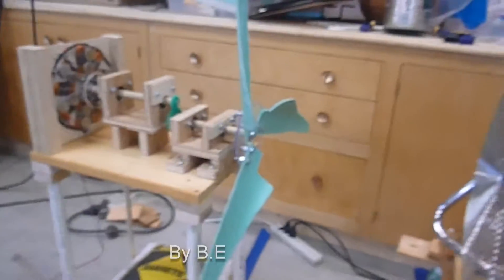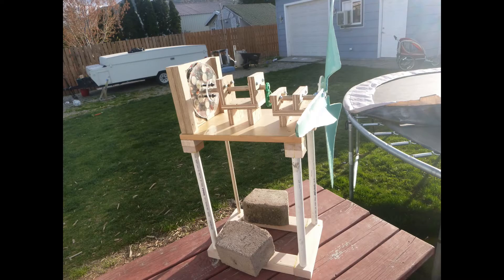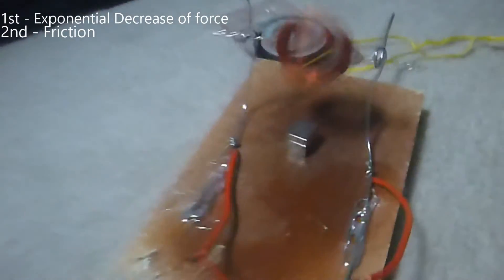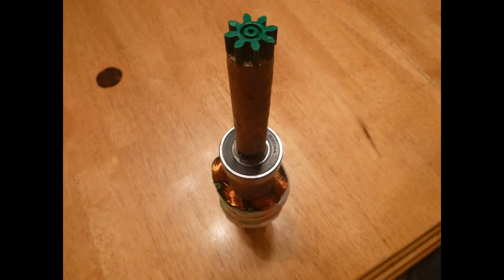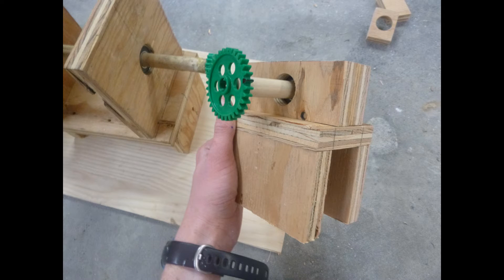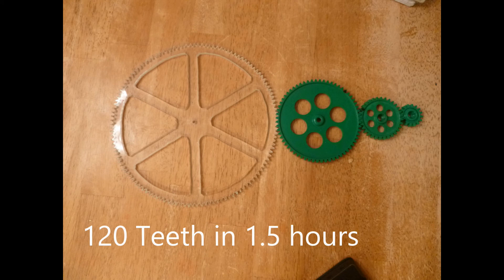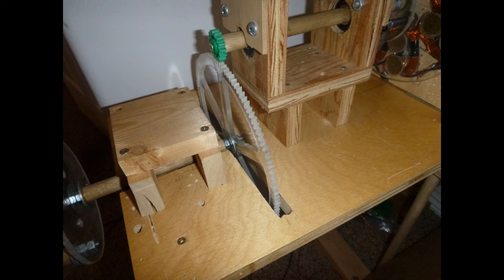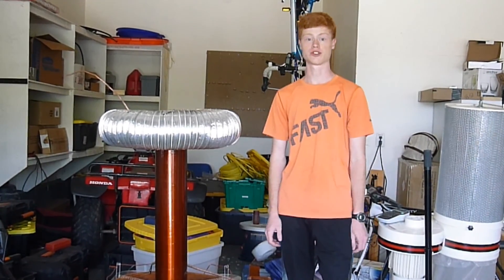Homemade Wind Turbines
This is a project video of a couple of wind turbines I made during 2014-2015. The first one was based off a simple hobby motor, and was subsequently terrible in performance. The second one utilized a three phase generator made at home as well. This one is capable of charging phones, and other low-voltage devices.
These were made for the KidWind Challenge during two separate years. In the end, I won $200 for my efforts. While not completely satisfied with the performance, it was good enough for me. It produced up to 8 volts at around 0.35 amps.
In the future, I look forward to designing a larger turbine for car battery charger circuits, which can then be used to power almost anything with an inverter.